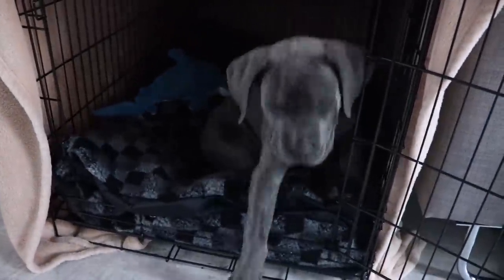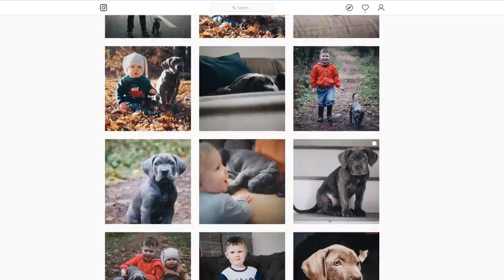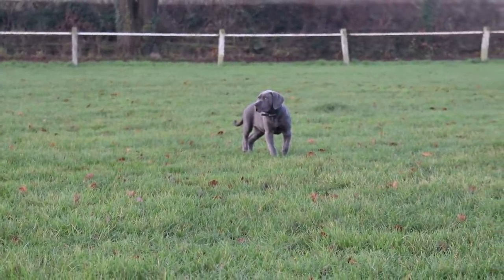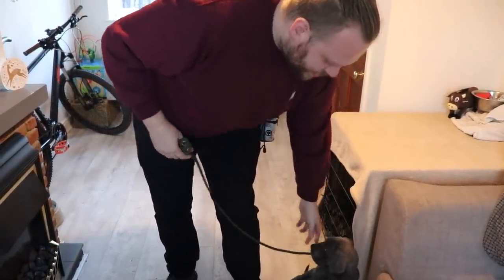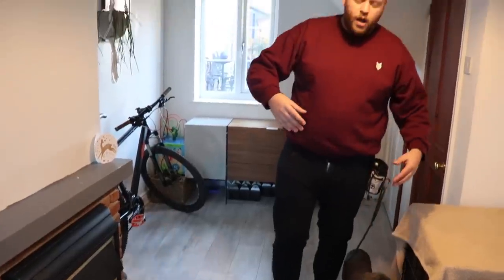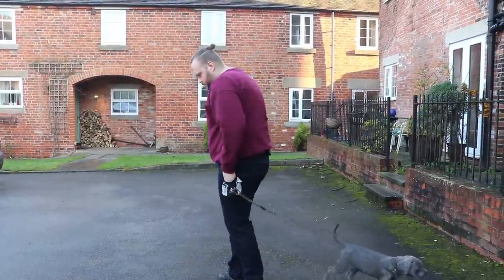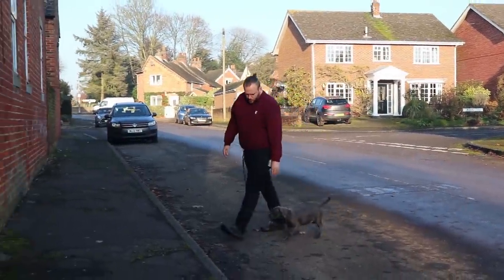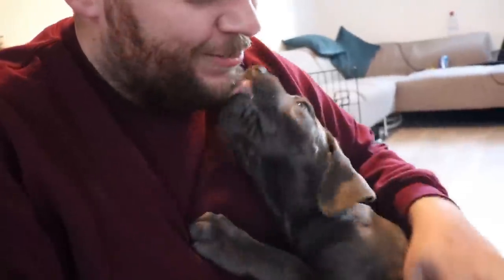10 Week Old Cane Corso Puppy ALREADY Heel Trained!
I'm a huge advocate for heel training very early with dogs, especially giant breeds like Cane Corsos. In today's video I show how I'm able to have a 10 week old puppy walking to heel already so I can enjoy walks from an early age. Obviously, there's still a long way to go, but when you have the foundation layer built early on like this you have a much easier task as the dog grows older and gets MUCH bigger!

FAQS:

WHAT PRODUCTS DO YOU RECOMMEND;

WHAT DO YOU USE TO FILM YOUR VIDEOS;